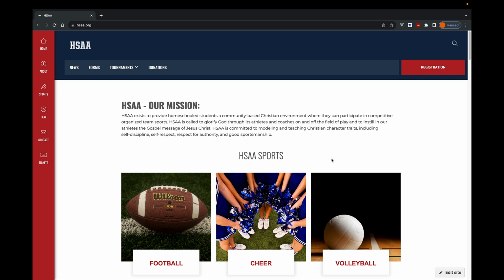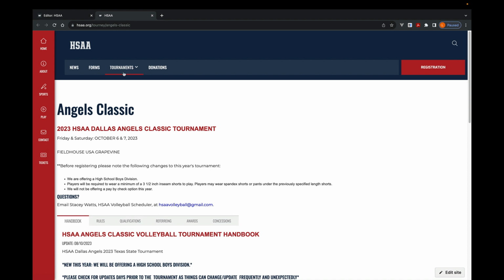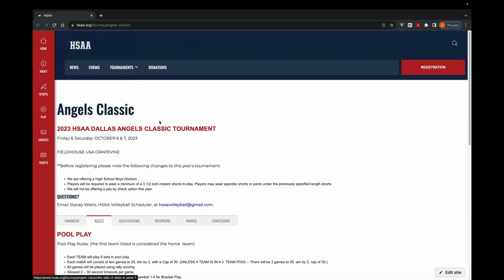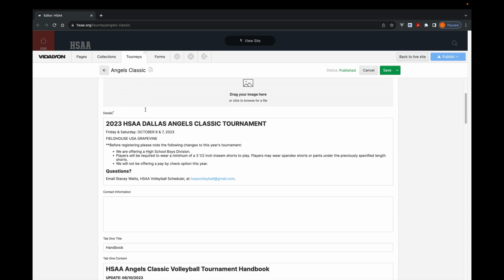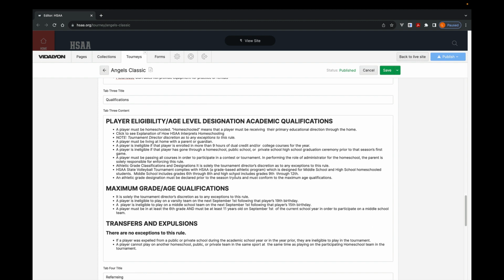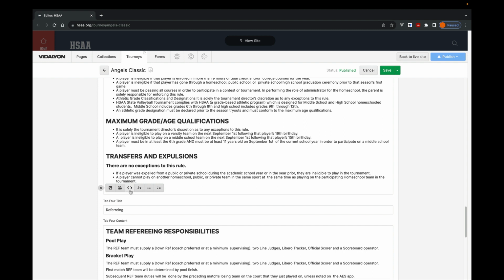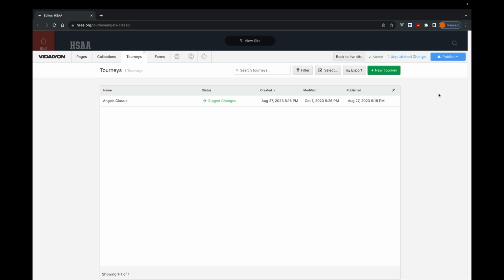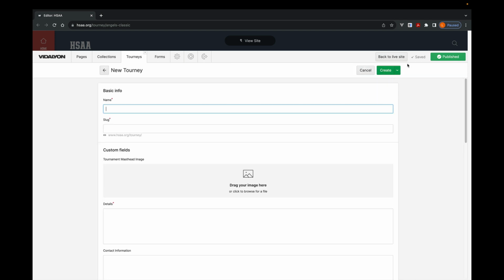How to Edit tournaments